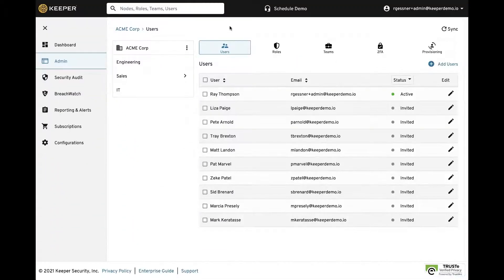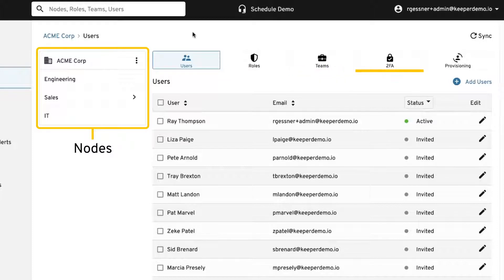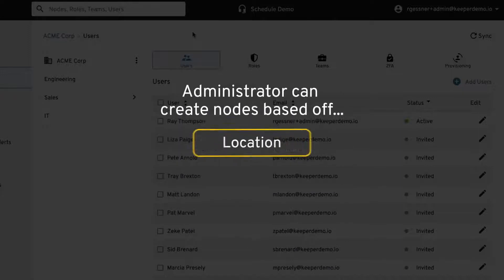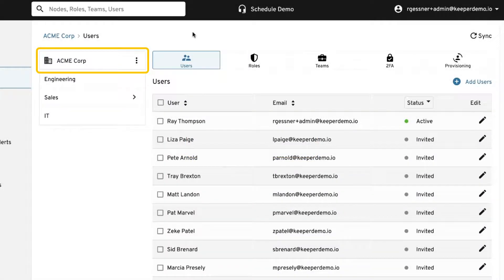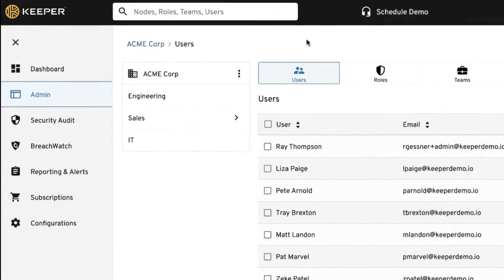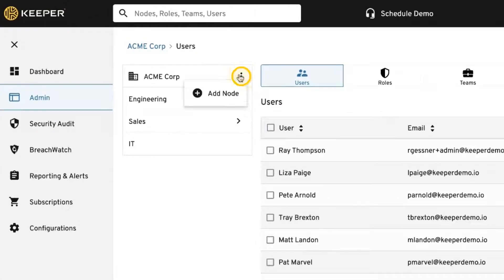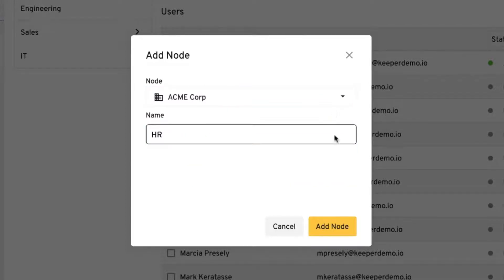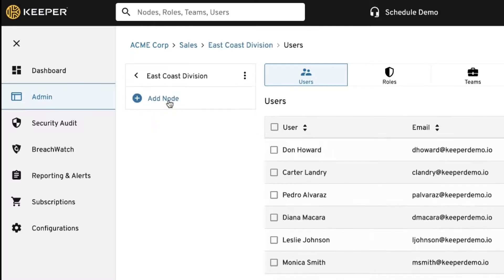Enterprise – Nodes Organizational Structure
Keeper's Node Architecture scales to any sized organization. At the highest level of our organization structure are Nodes. Nodes are used to organize your users into distinct groupings, which can have their own sets of Roles, Teams, 2FA, Enforcement Policies and provisioning methods.

Within a node you can set up delegated administrators with permissions over the designated users. The administrator can create nodes based on location, department, division or any other structure.

By default, the top-level node, or Root Node is set to the organization name, and all Nodes can be created underneath the root node.

Smaller organizations may choose to administer Keeper as a single level, meaning no additional nodes are created.

As demonstrated here, larger organizations may benefit from organizing locations or departments into multiple nodes. Users can then be provisioned under their respective Node and have roles configured to match the specific needs of the business.

To create a Node, select the three vertical dots next to your business name and click Add Node. Enter a name and use the dropdown to select where you want the new node to be added in the tree structure. By default, it will be added to the root node.

At any time, you can change which node you would like to view by selecting it from the left Node pane. To quickly navigate back to the root node or top level, select your business name in the navigation tree.